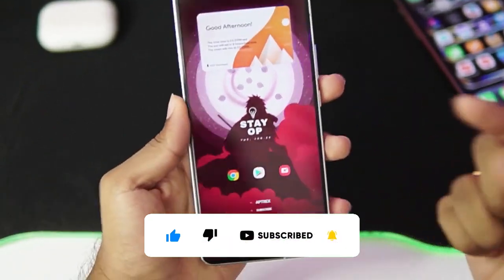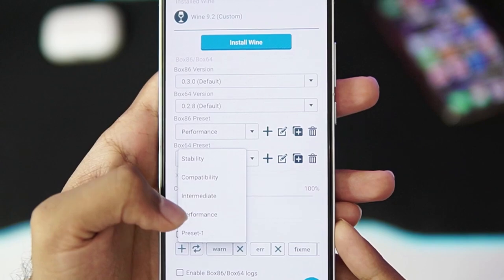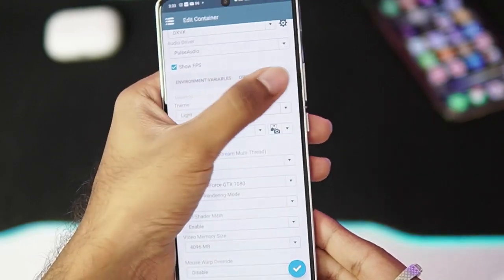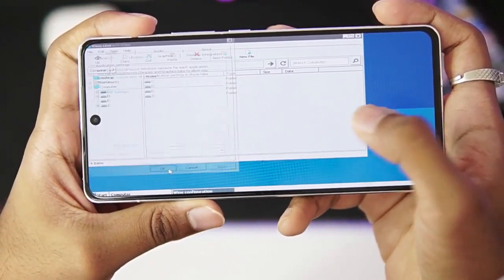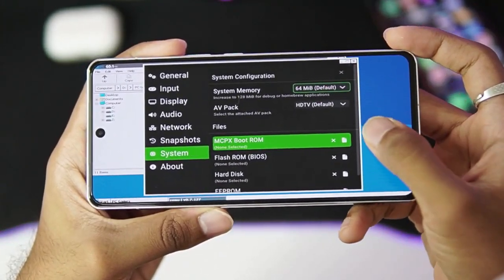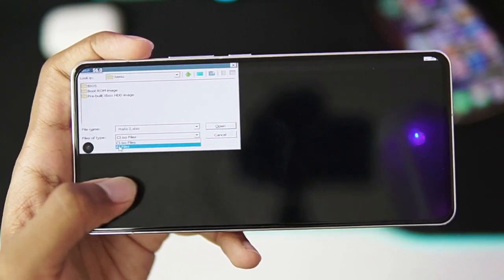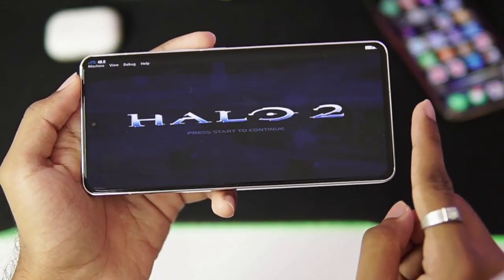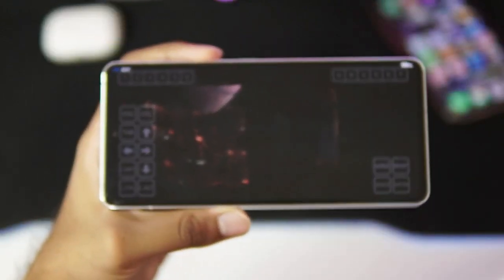Xbox for android